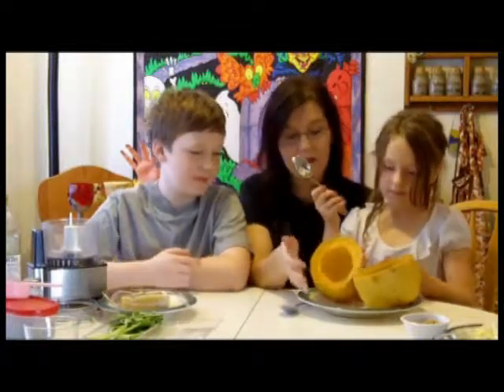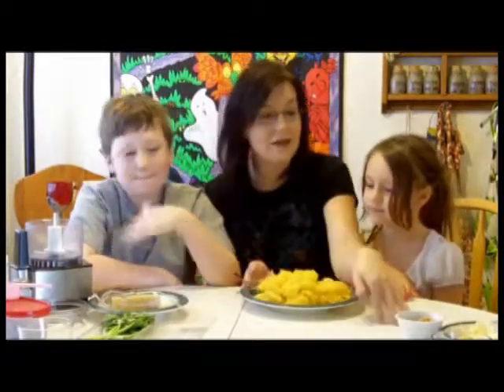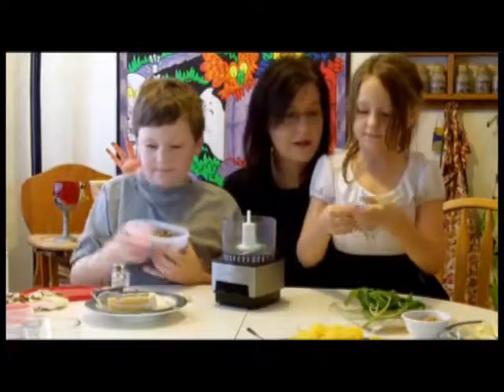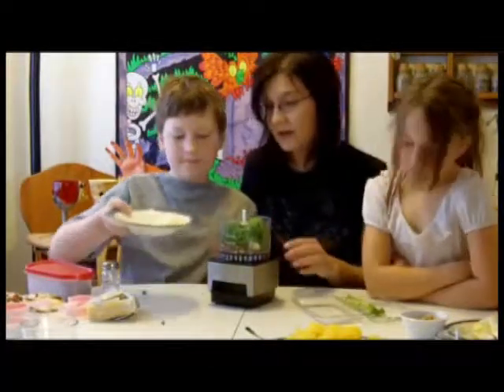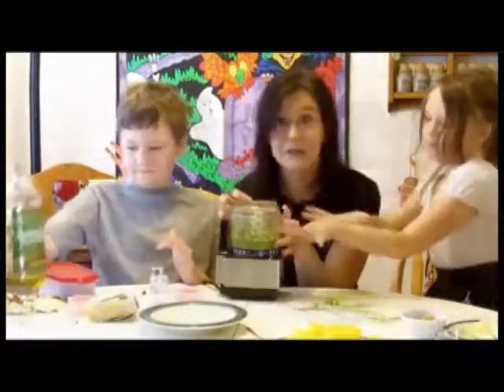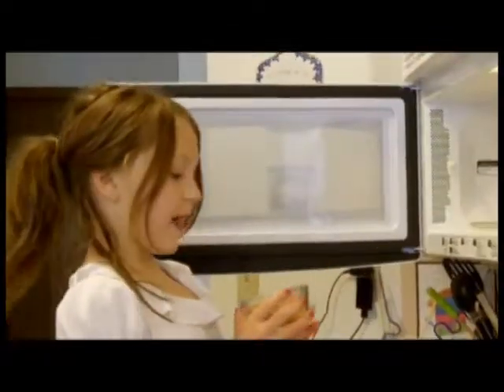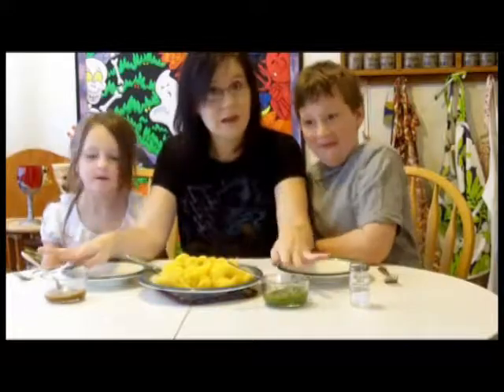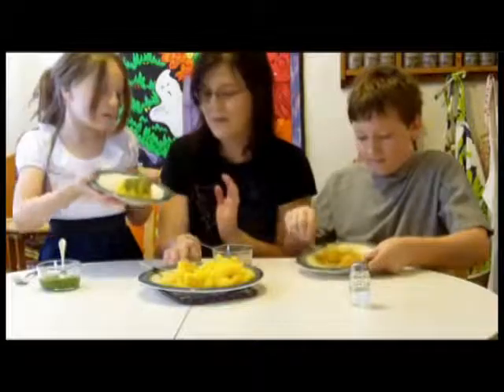2 Kids Cooking TV: Brains with Slime Sauce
Brains are a staple for many of the undead, and since we love us some zombies, we wanted to celebrate our re-alive friends with a vegetarian brain-like alternative.